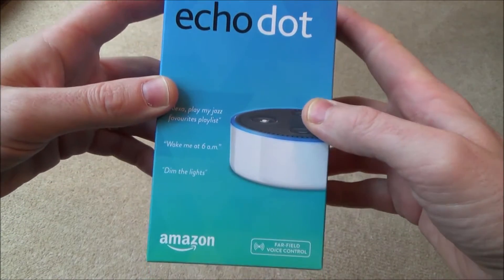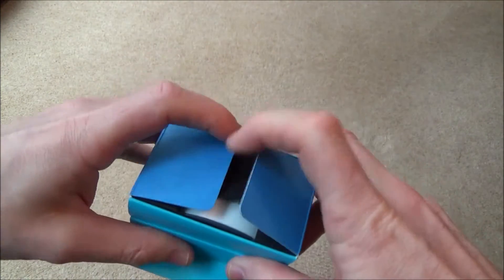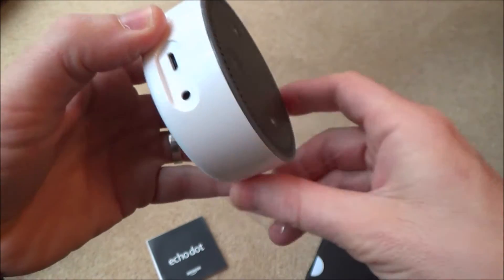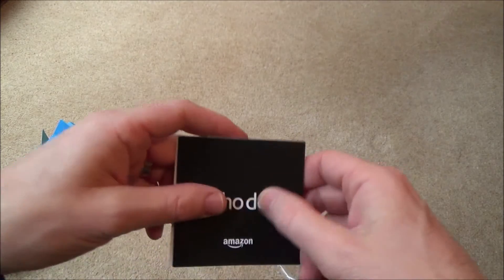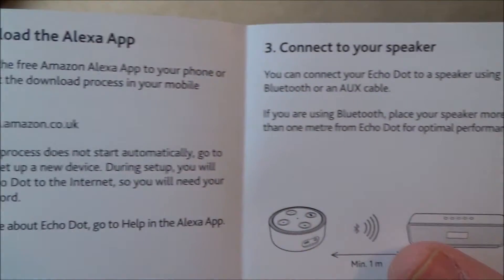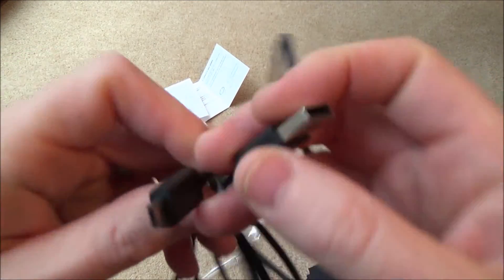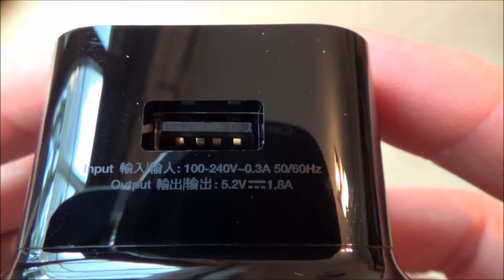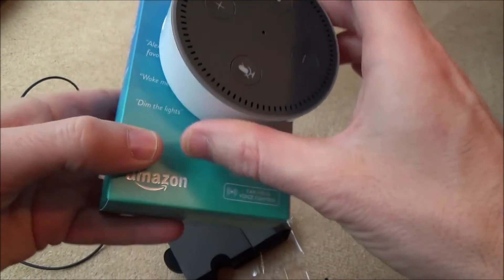Unboxing the Amazon Echo Dot 2nd Generation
This video shows you the unboxing of the Amazon Echo Dot (2nd Generation). Purchased March 2017 for £49.99 (U.K)